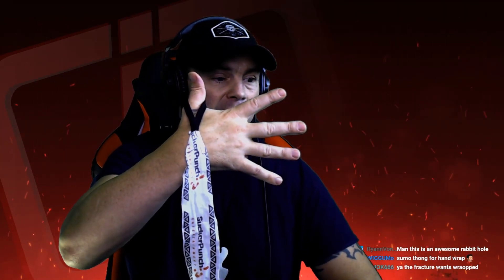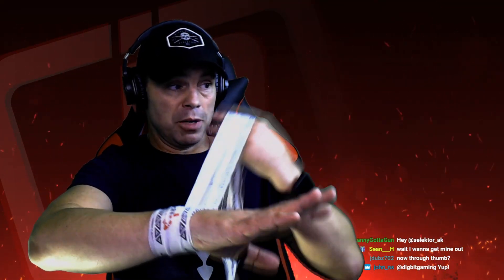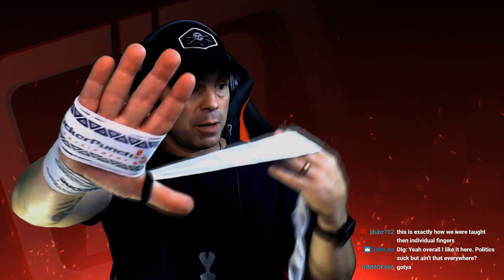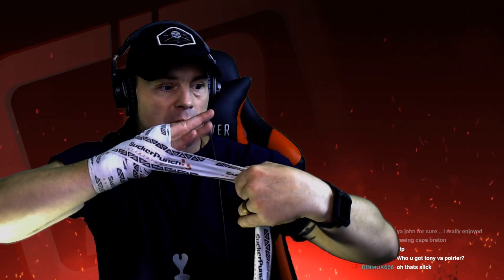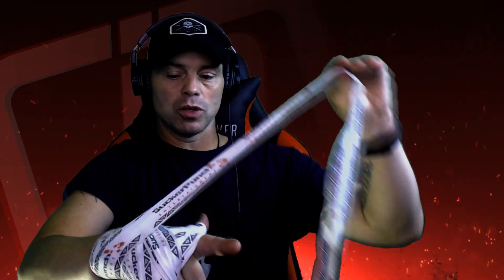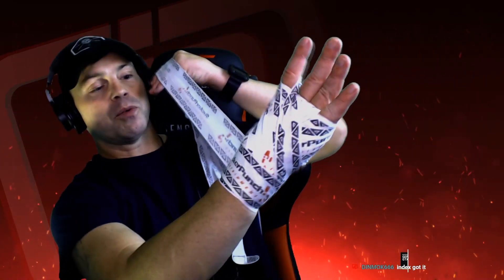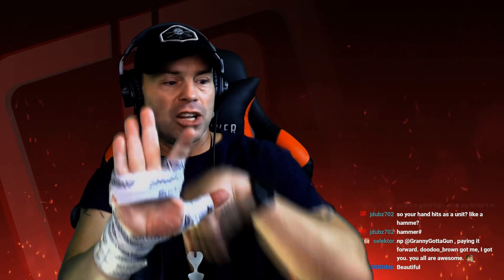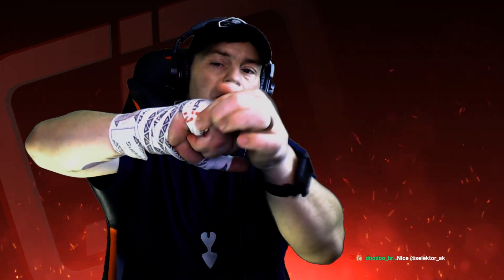TUTORIAL: THE MEXICAN HAND-WRAP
I stream every night 9pm - 2am CST